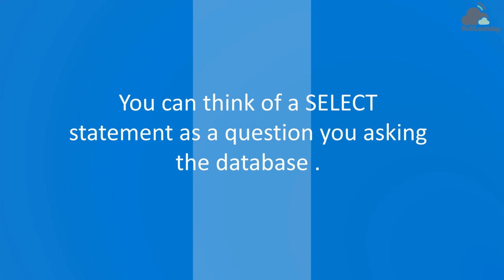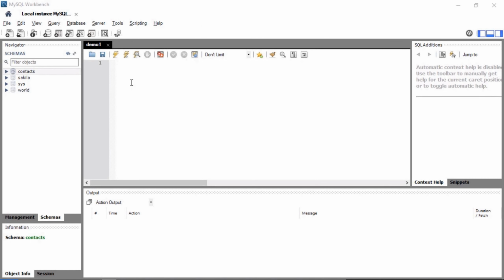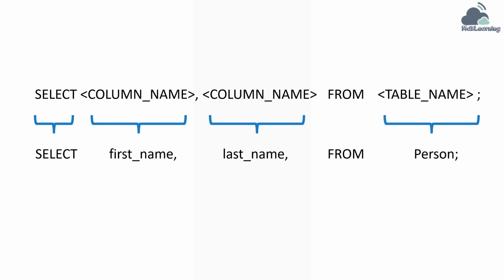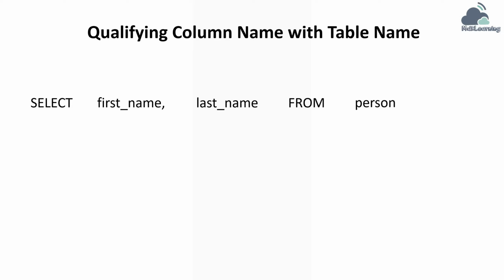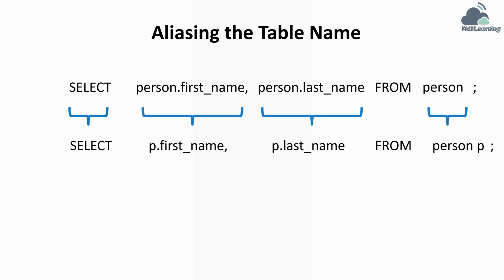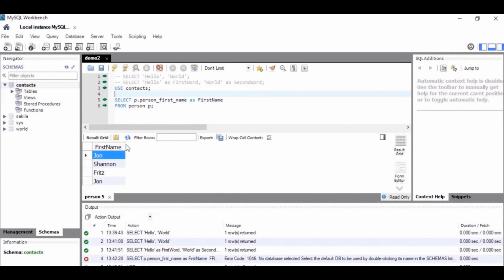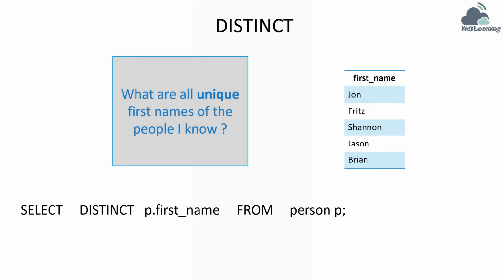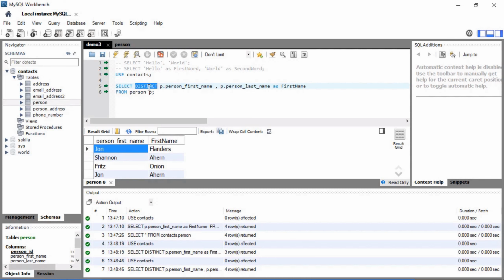SQL Tutorial - Querying Data with the SELECT Statement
Mastering SQL: Querying Data with the SELECT Statement

Welcome to MDKLearning ! In this video, we dive into the world of SQL querying, focusing on the powerful SELECT statement. Join us as we explore the ins and outs of retrieving data from databases using SQL's most essential command.

In this comprehensive tutorial, we cover the syntax and usage of the SELECT statement, including selecting specific columns, filtering rows with WHERE clauses, sorting results with ORDER BY, and combining multiple conditions with logical operators. We provide clear explanations and practical examples to help you grasp these concepts effectively.

Whether you're a beginner starting your SQL journey or an experienced developer looking to enhance your querying skills, this video has something for you. By the end of this tutorial, you'll have a solid understanding of how to use the SELECT statement to retrieve and manipulate data, empowering you to perform powerful data queries.